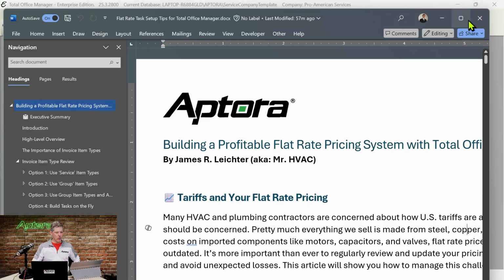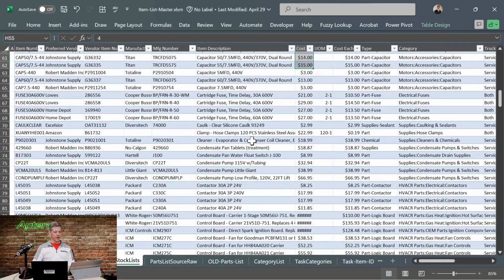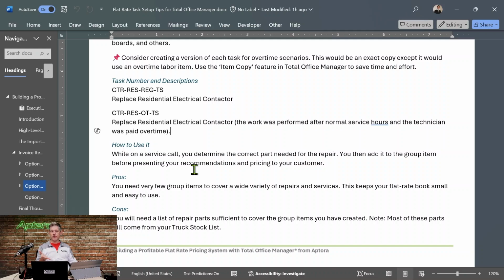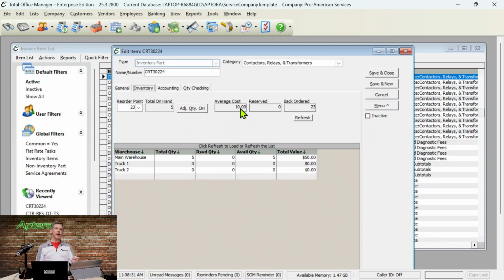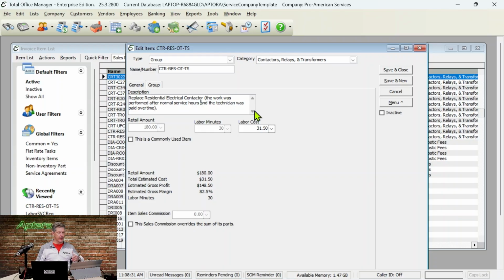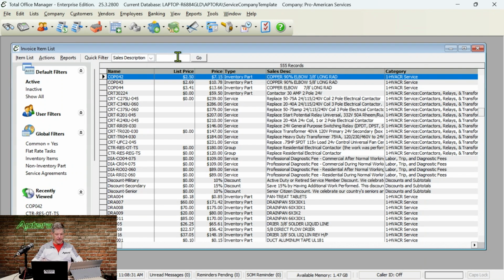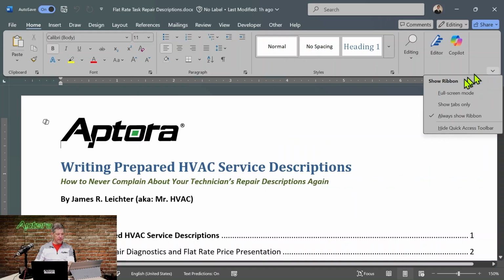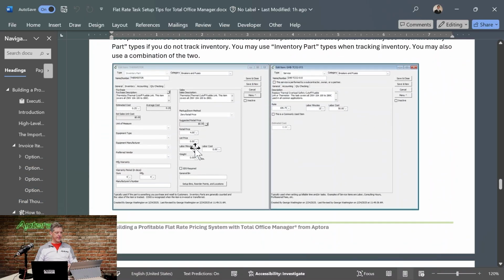Aptora LIVE - Demystifying Flat Rate Pricing for Contractors (FULL WEBINAR)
Flat rate pricing doesn't have to be confusing. In this webinar, you'll learn how to build a simple, effective flat rate system that works well in the field—no matter your trade. Whether you're in HVAC, plumbing, or electrical, get practical tips your techs will appreciate and strategies to stay profitable as costs change. Take the guesswork out of pricing and start building with confidence!

Keep up to date with all things Aptora by connecting below!